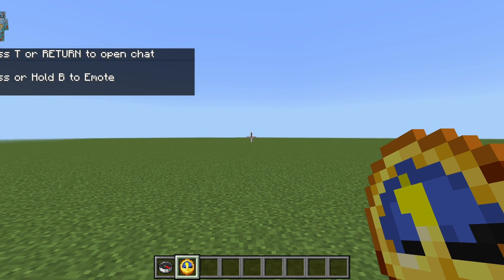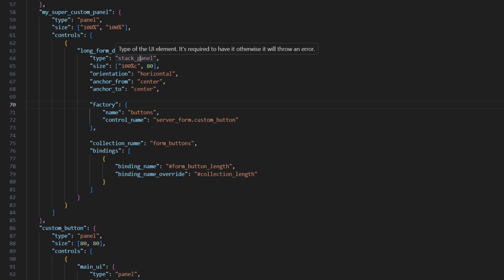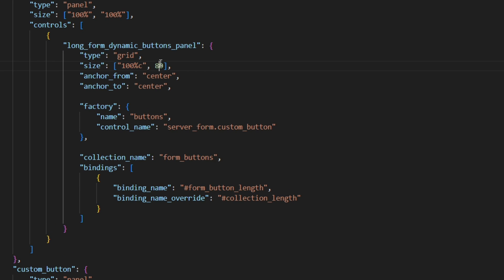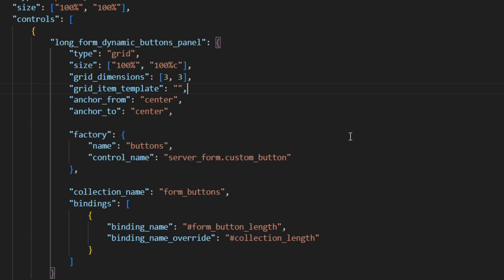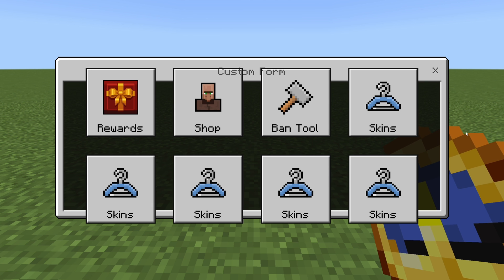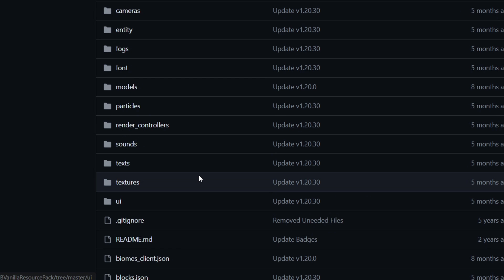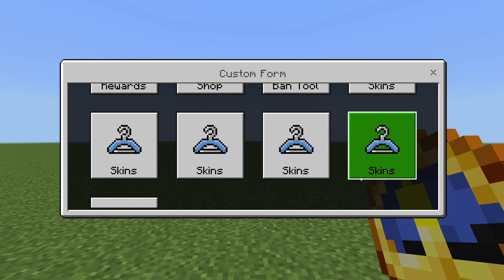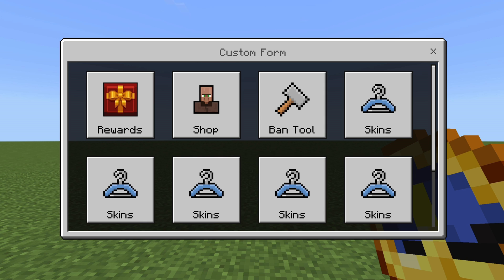GRIDS AND SCROLLING PANELLS IN JSON UI (Minecraft Bedrock Scripting API and JSON UI)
🔥Topics covered in this video:
Grids
JSON UI Sizes and Scaling
Scrolling Panel
Scrolling Content
Binding in JSON UI
Factories in JSON UI
Server Forms
Stack Panel vs Grid
Grid Properties (Grid Dimensions, Grid Item Template, Grid Fill Direction)
Changing Buttons
Button Icons